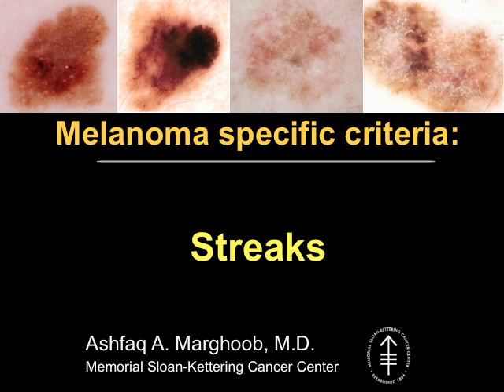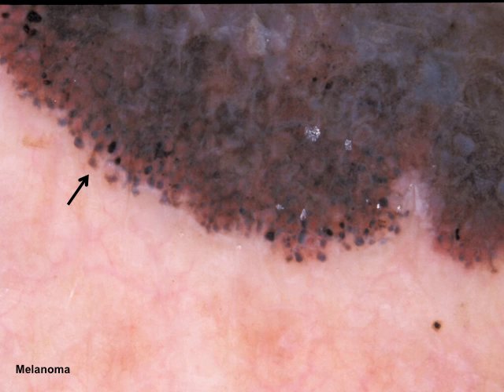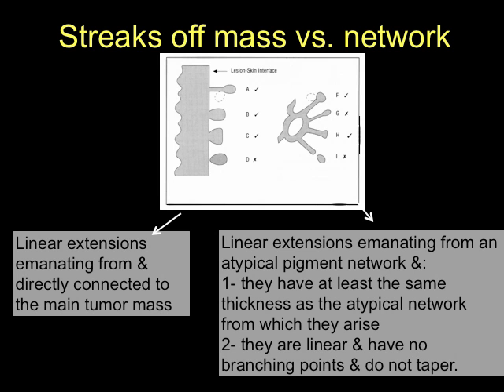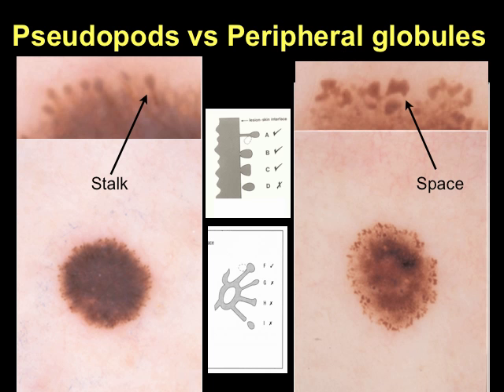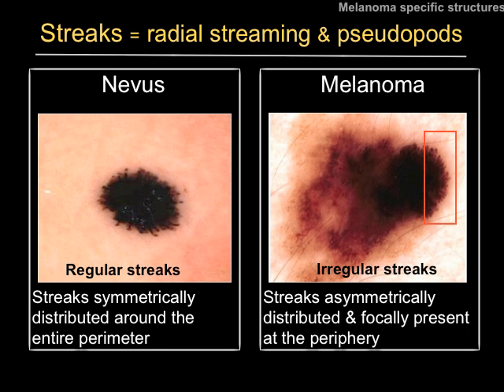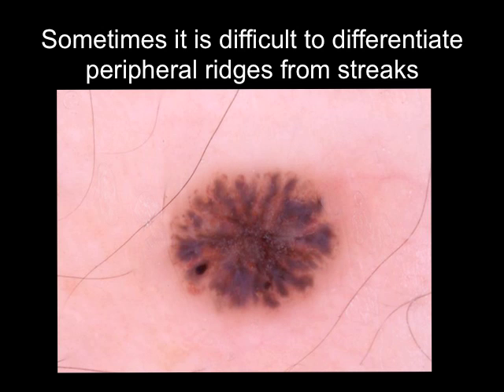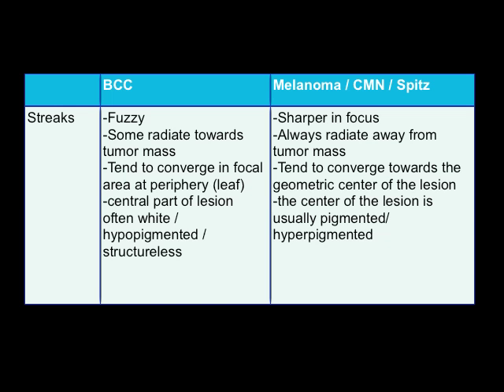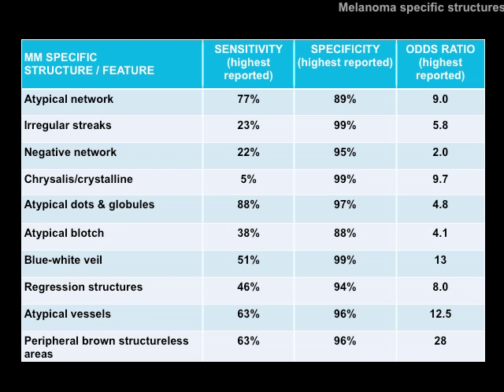Melanoma specific criteria : Streaks - Dr. A. Marghoob